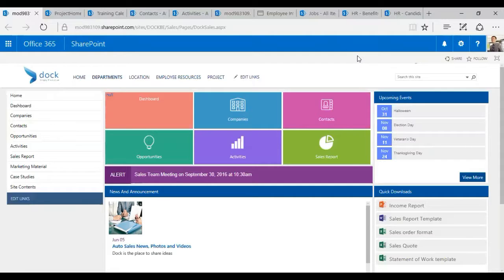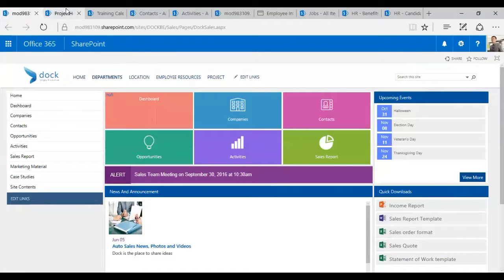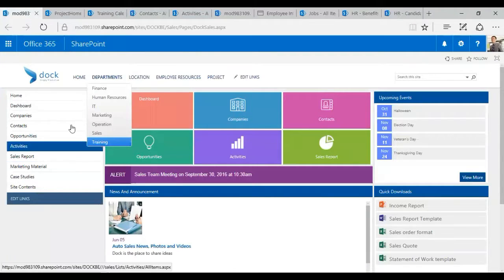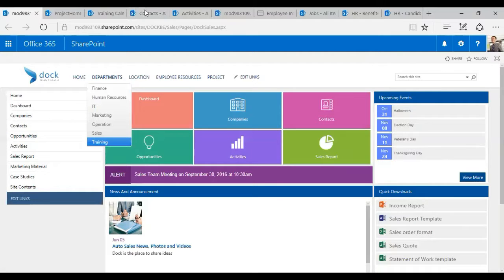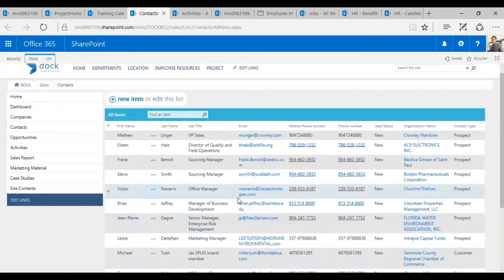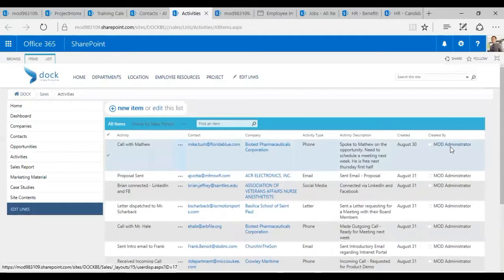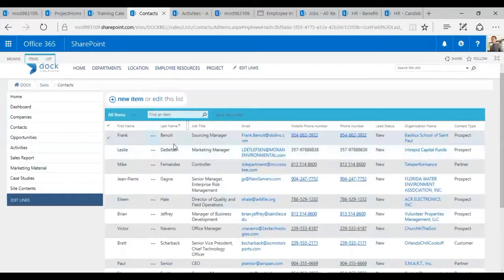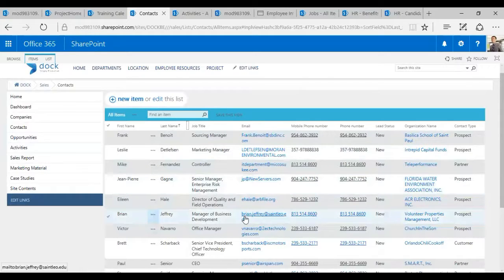dock Web-Series - Introduction to SharePoint Lists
Learn what a SharePoint list is and some examples of different types of lists you can use.

Watch Sajin Sahadevan (MCTS) demonstrate the SharePoint List types